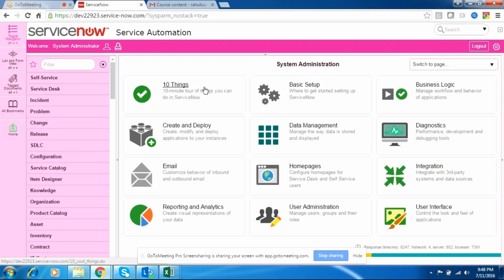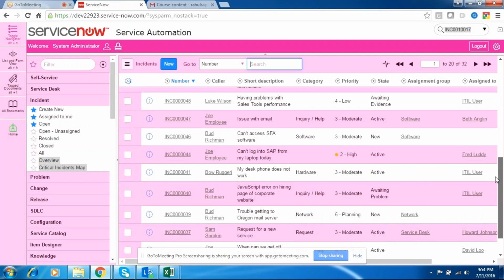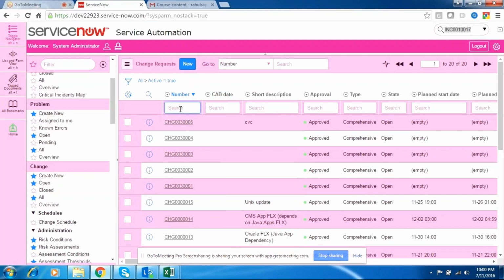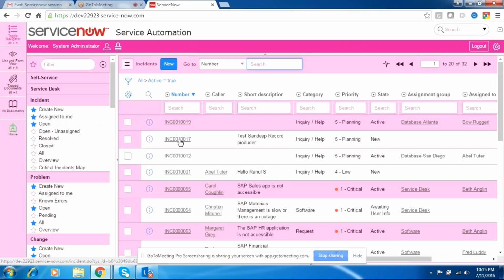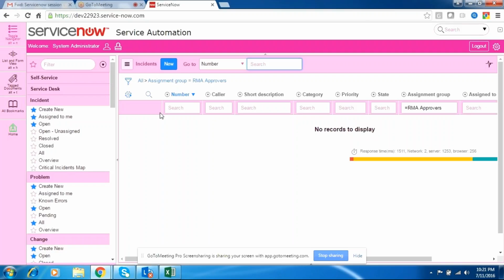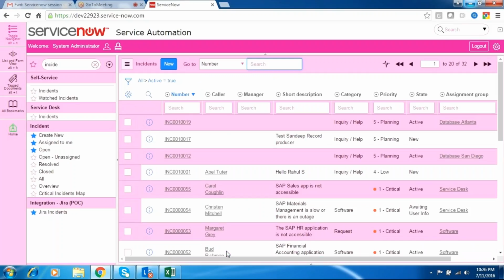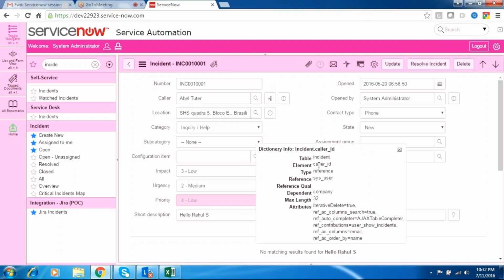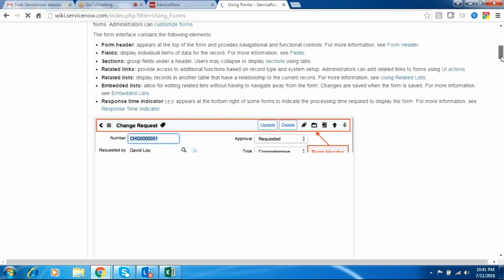ServiceNow Online Training Demo Video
ServiceNow Online Training Demo Video by Retors Lernen Labs